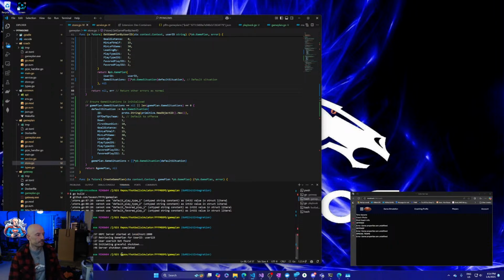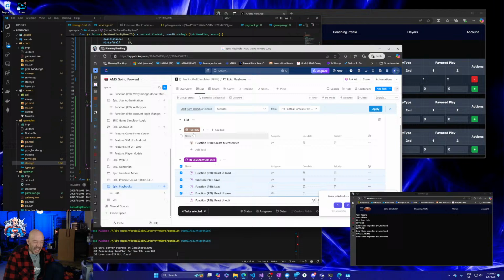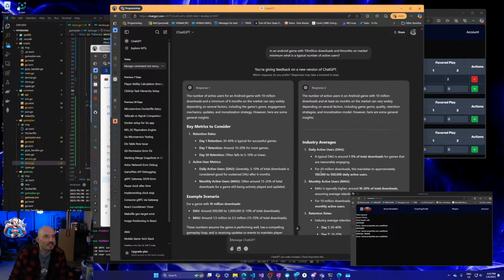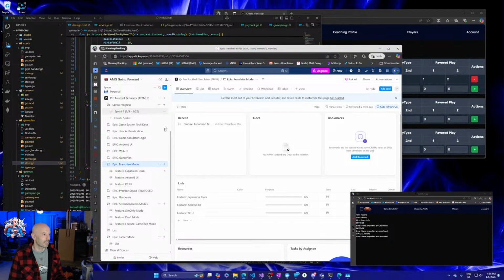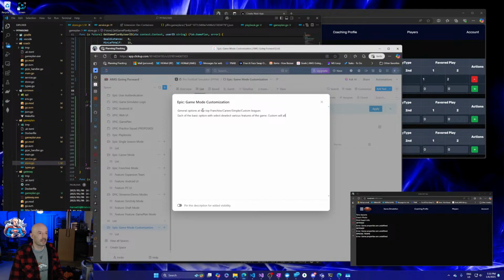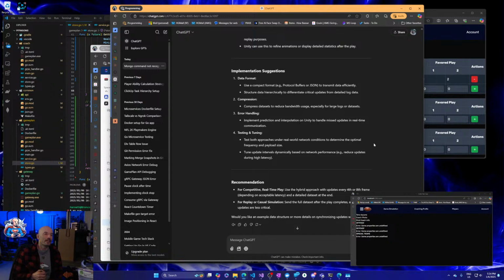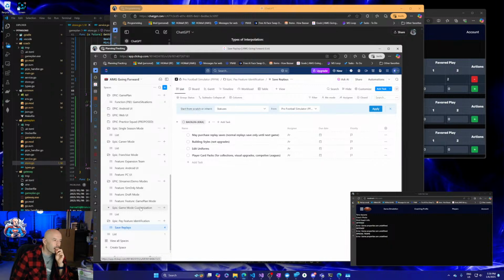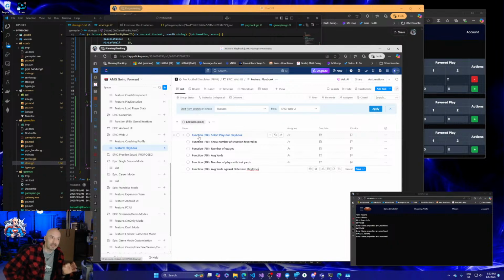Programming a Football Simulator Day 31.. playbook microservice